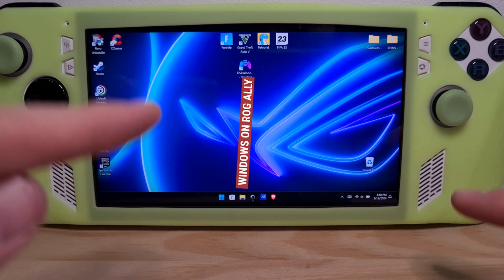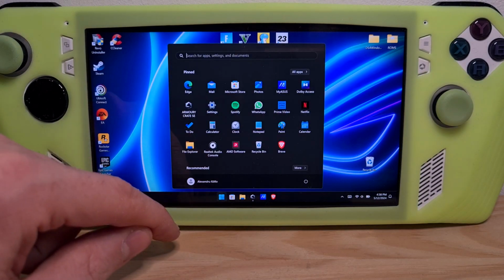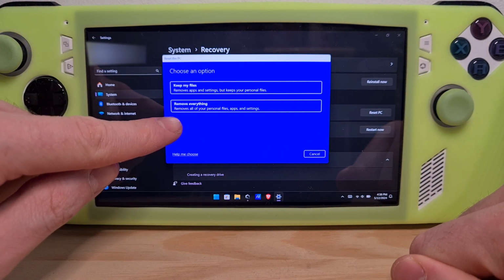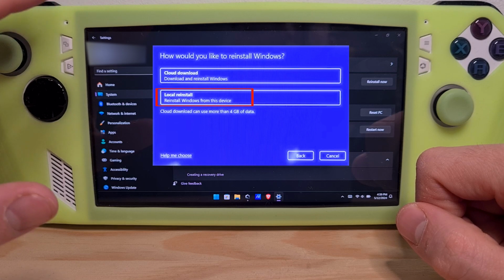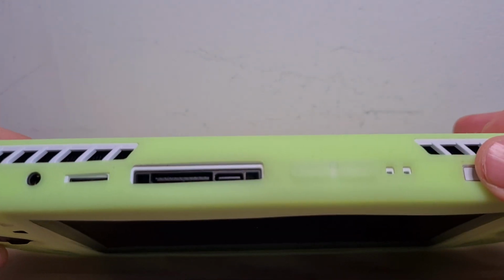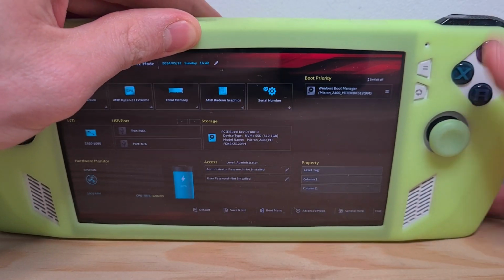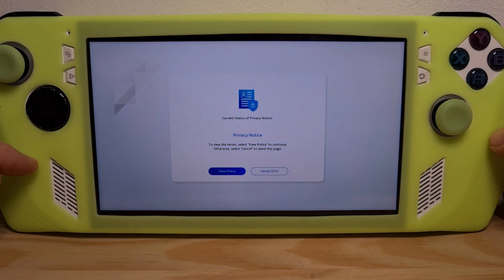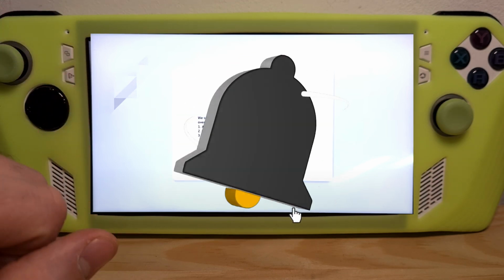How To Reset Windows ROG Ally